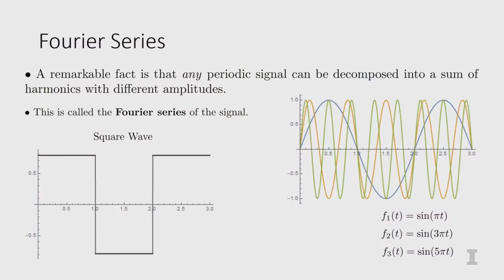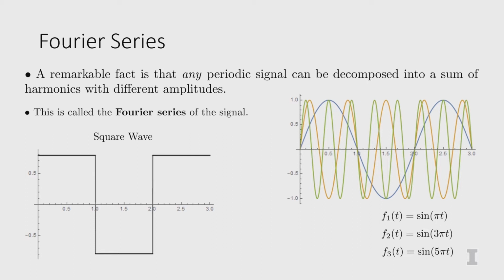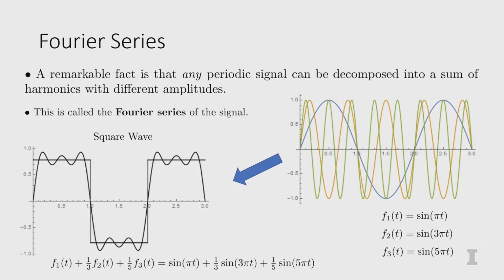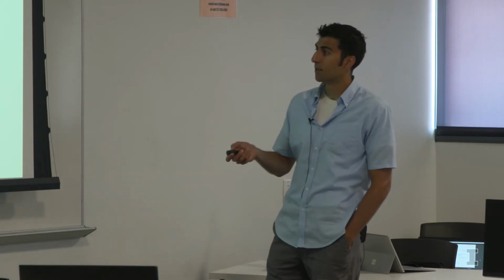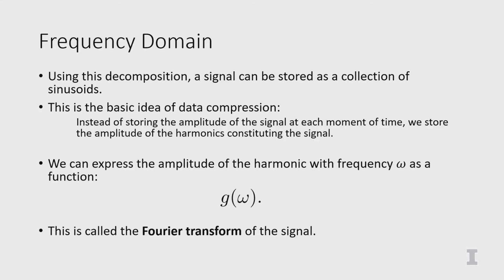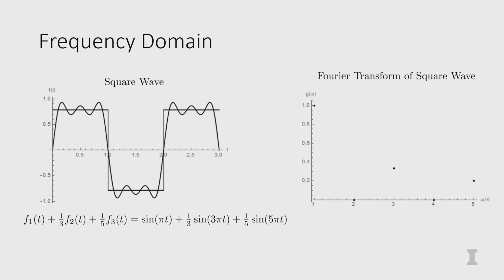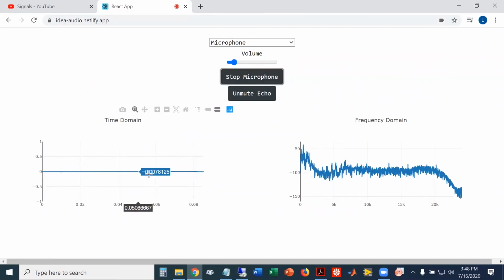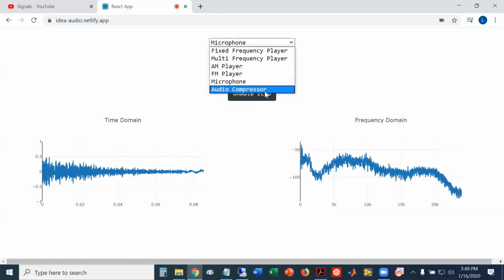Chapter 3: Fourier Series